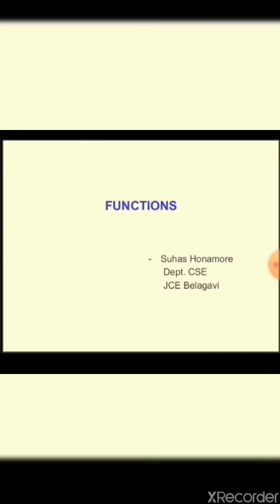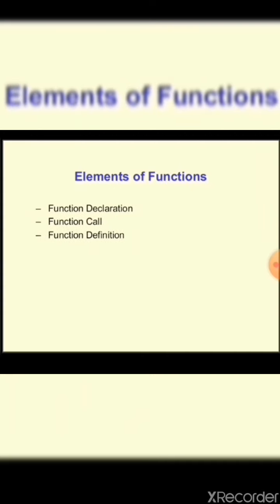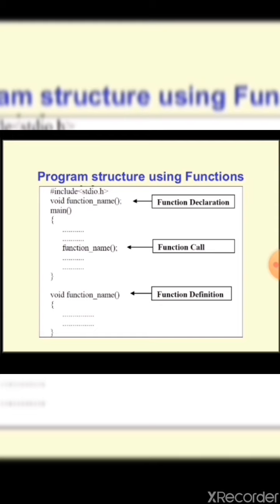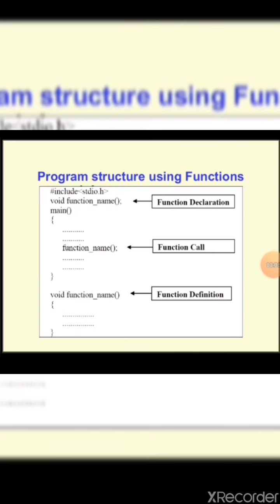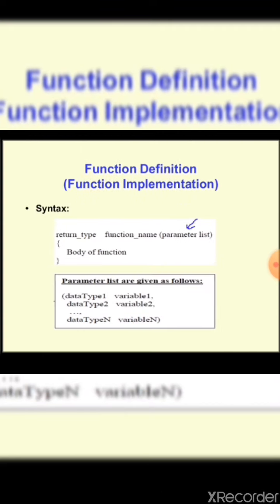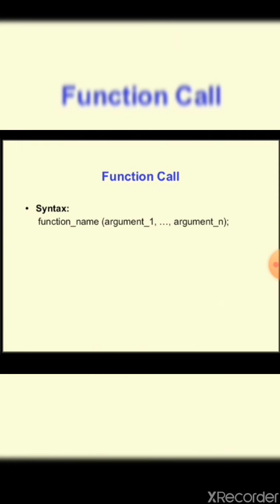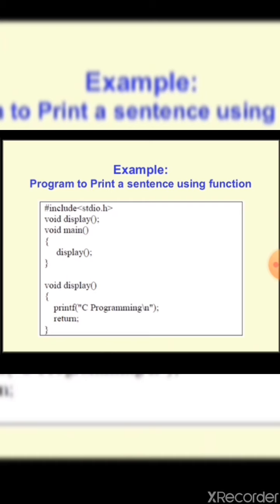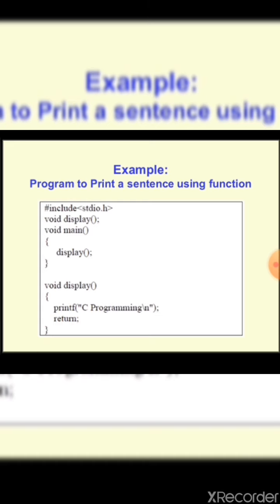JCE CSE 18CS23 Module 4.1